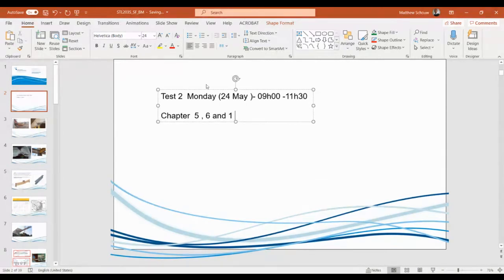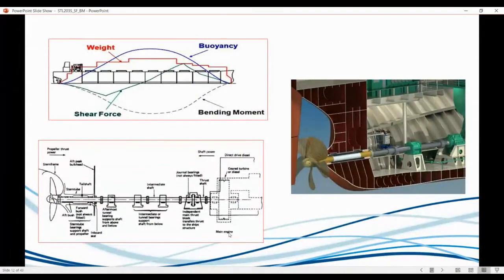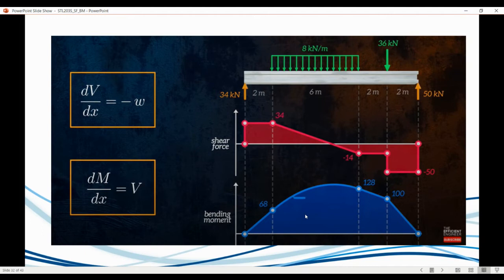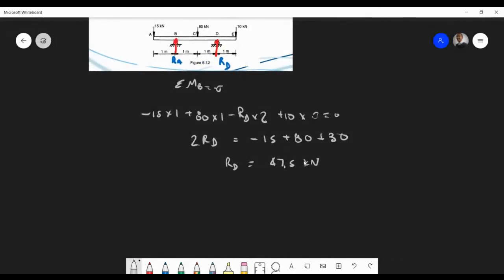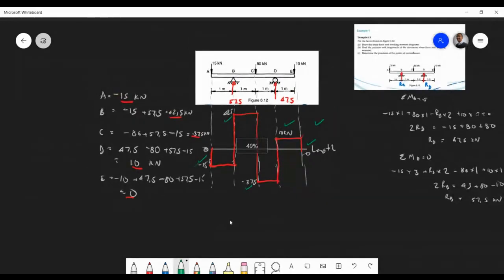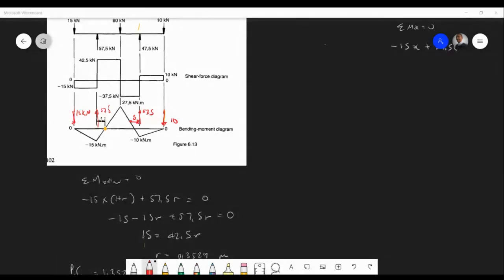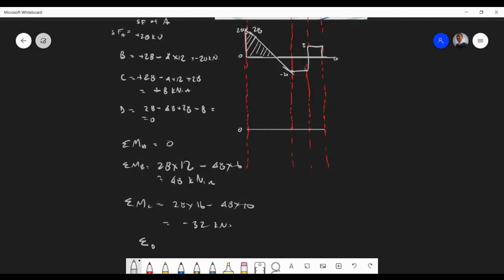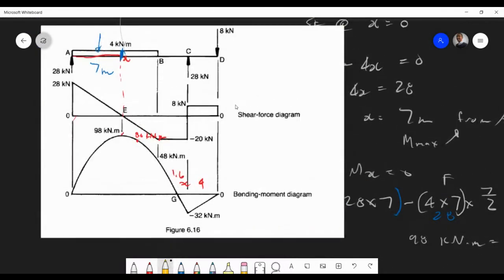Shear Force and Bending Moment Part 1 (2021)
This lecture was conducted for S3 Marine Engineers in 2021 for Strength Of Materials STL203S .
My online lectures of  Strength of Material II (STL203S) in 2021 . The textbook for the subject is Drotsky J R, Strength of Materials for Technicians, Fourth Edition, 2011.